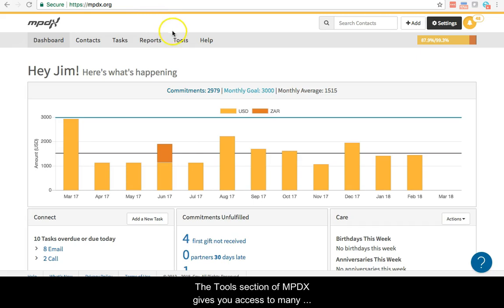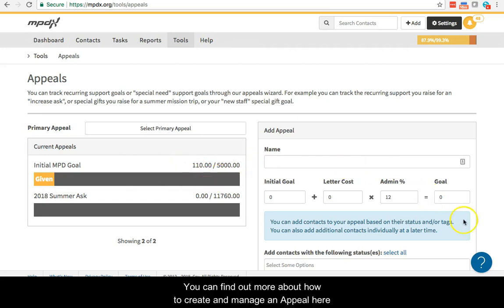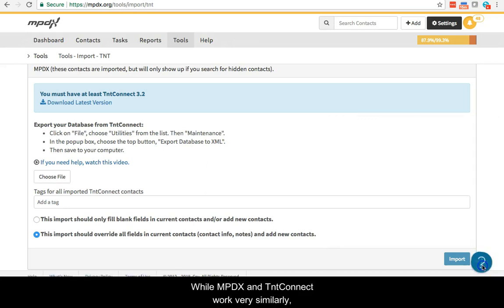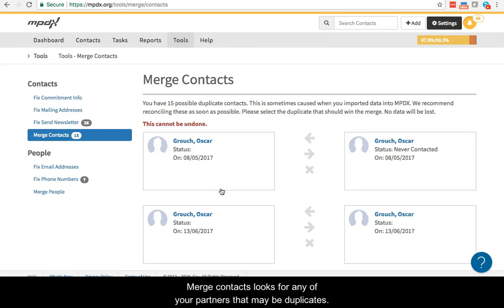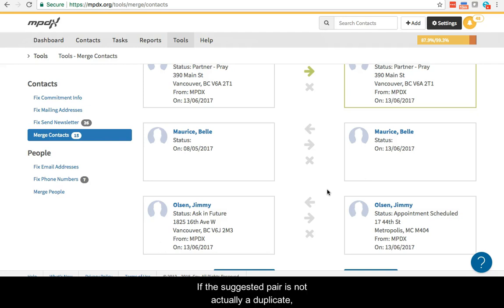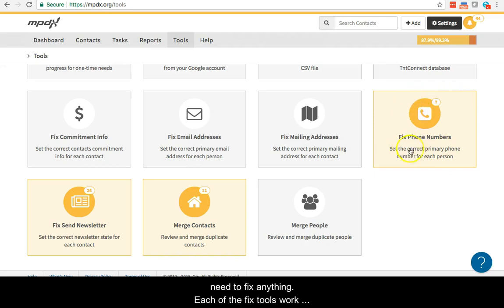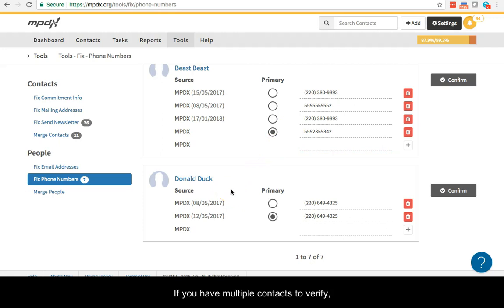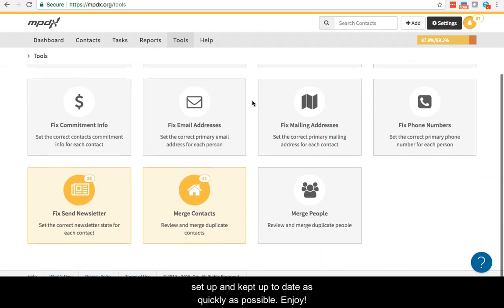MPDX Training 9 Tools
In this video, we will look at the Tools page, with a brief overview of all of the tools and how to use them.